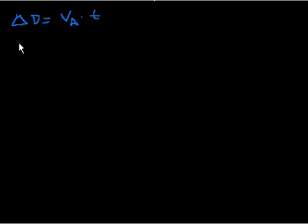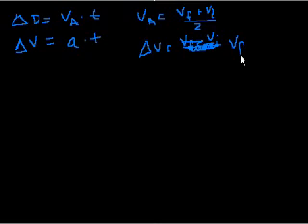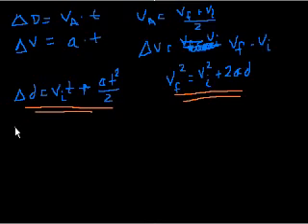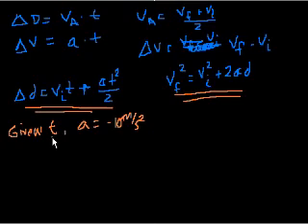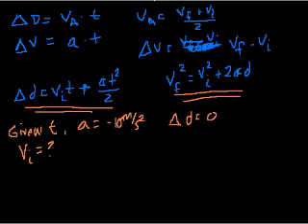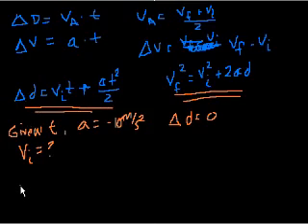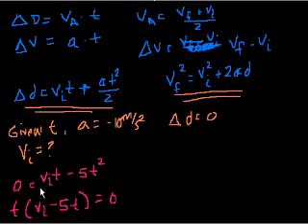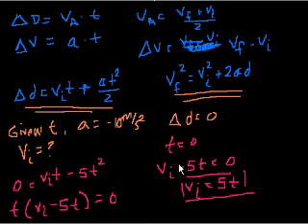008 Projectile motion part 5